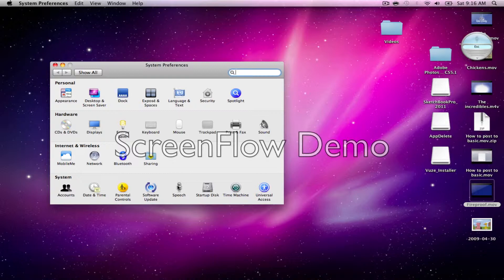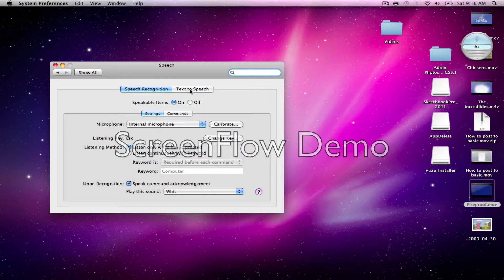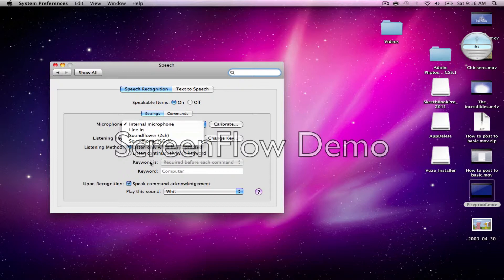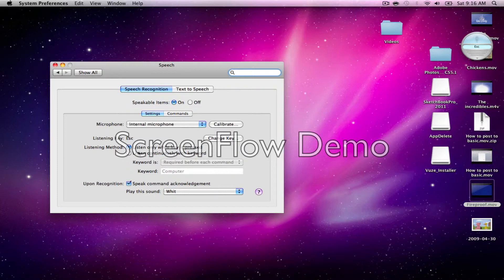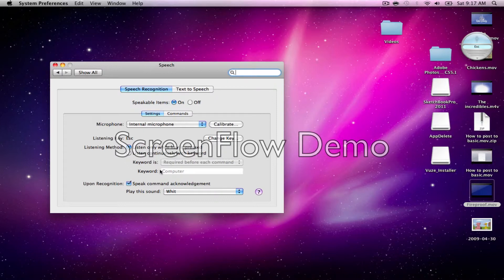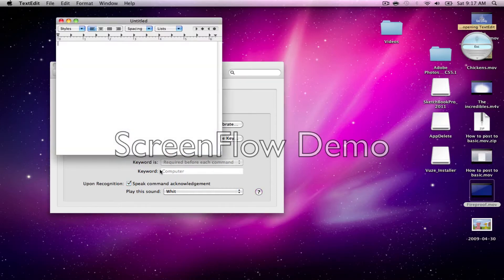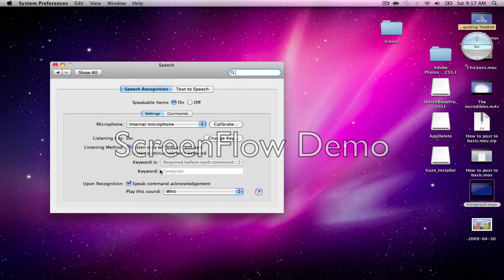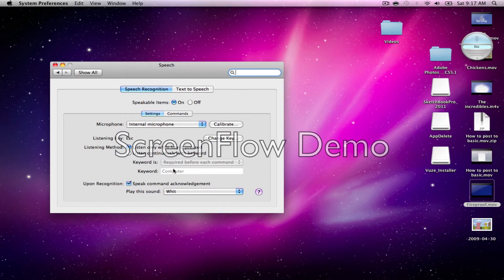How To Use Speech Recognition on Your Mac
in this tatouiel I am going to tell you how to use speech recognition on your mac